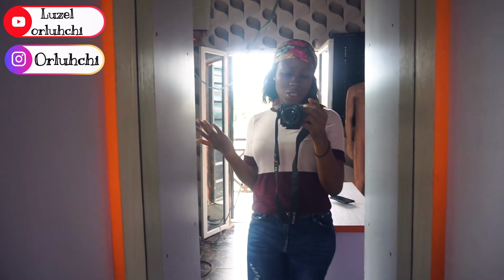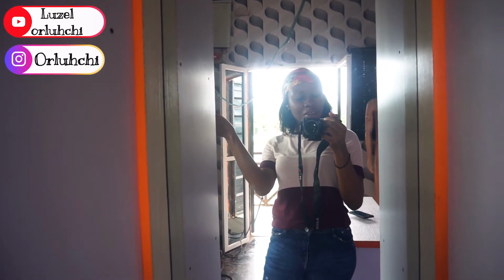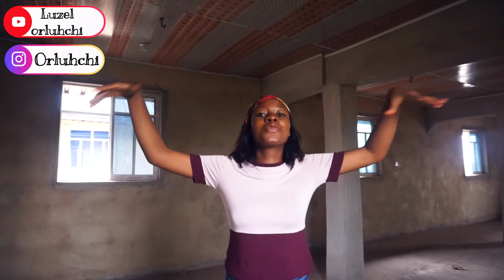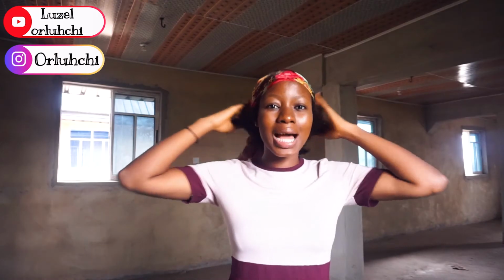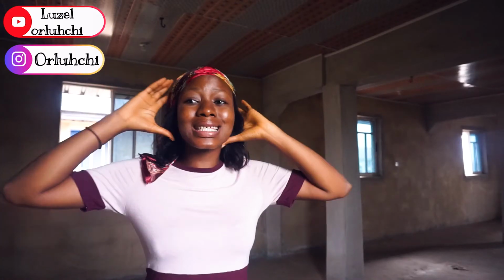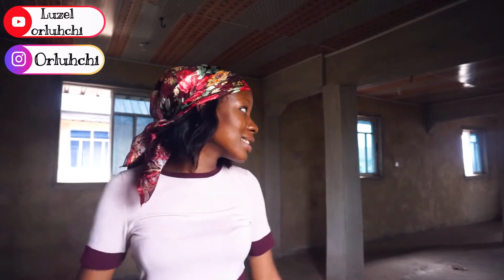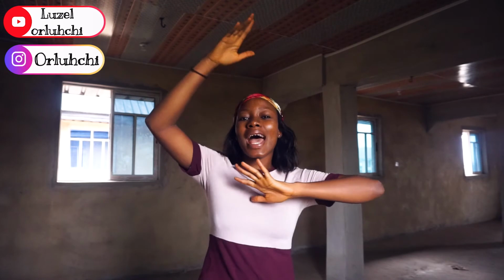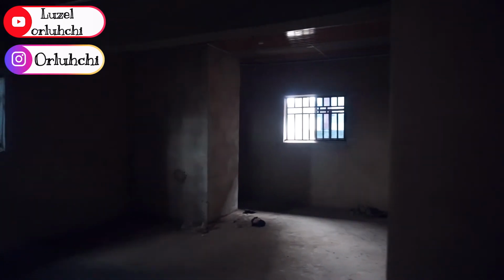What $387(150,000 naira) can get you in a plaza in Nigeria per annum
Hello guys please play without earphones, the rain was much and it affected the audio..
i will be starting a proper series on my channel where i will be showing all the beautiful places and properties in Anambra state..

Click on these videos incase you missed them

Recreating old nollywood scenes

How i edit my Instagram picture

My mum tag

My Nigerian dad does my makeup

Camera : sonya6000/ iphone X

Editing software: adobe priemere pro